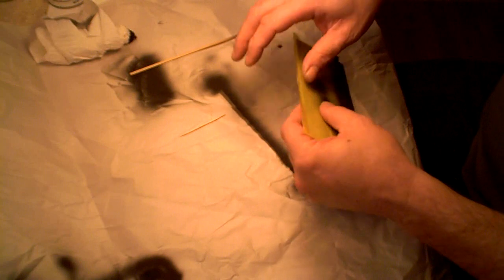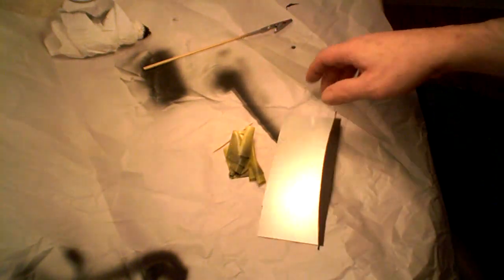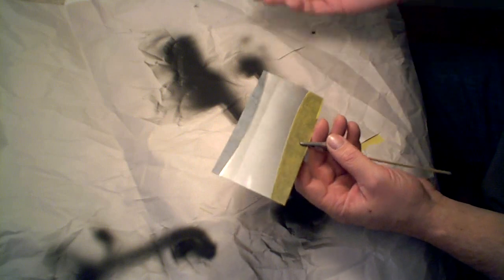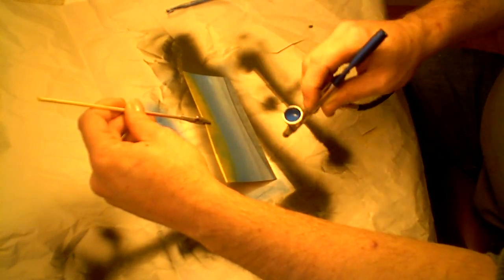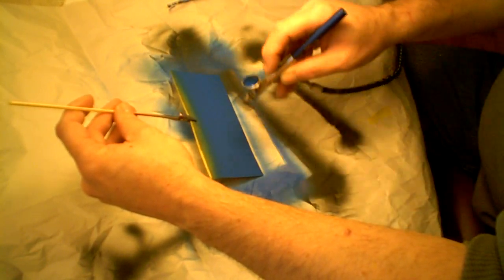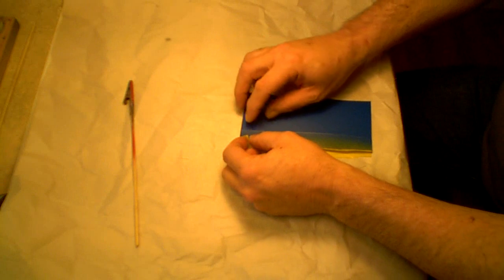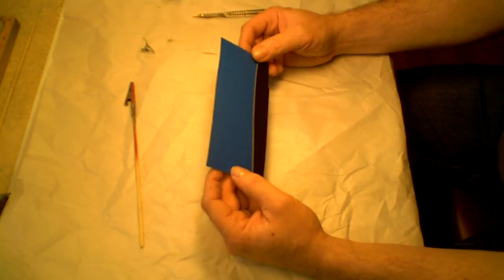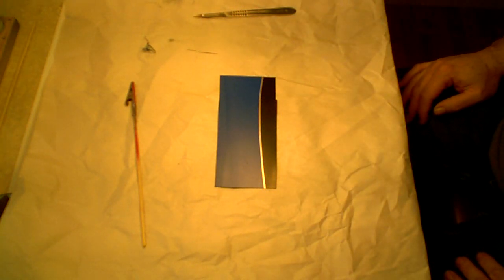Simple Graphics painting pt 2 [dodge 330]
always wear a mask and protect your skin when spraying with the airbrush